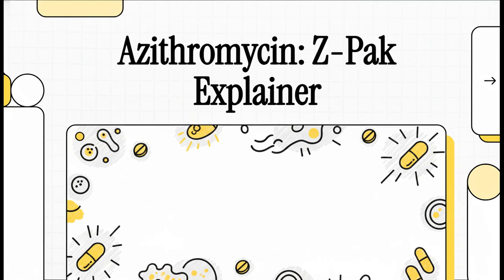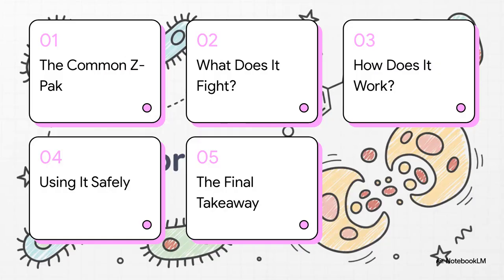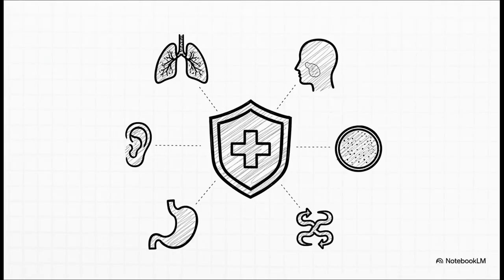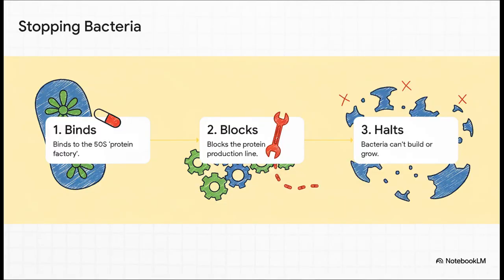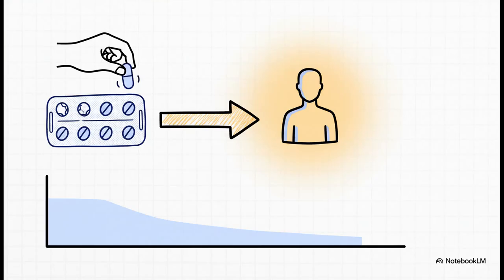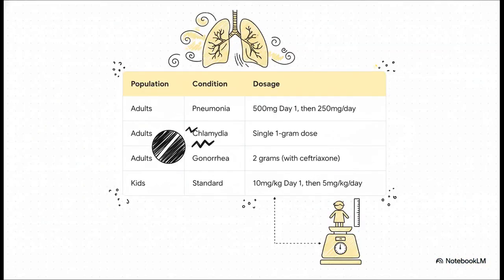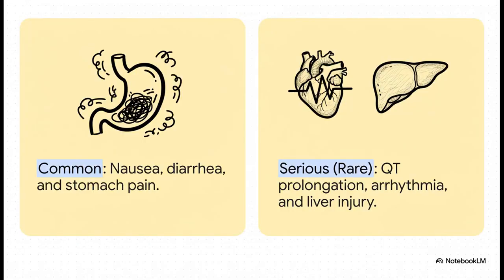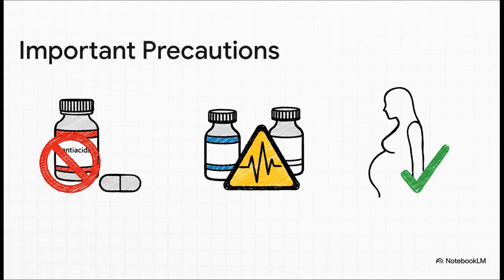Azithromycin Z Pak Explainer